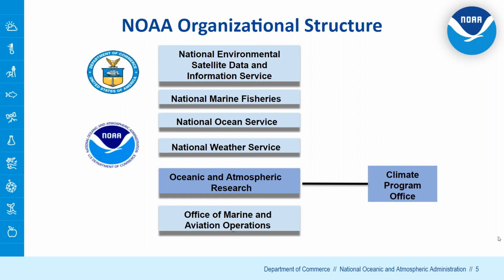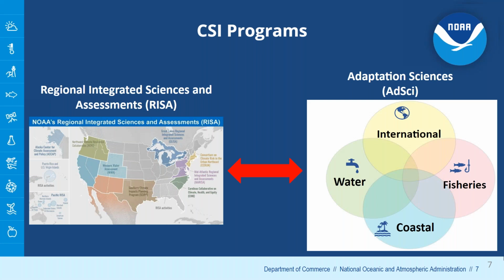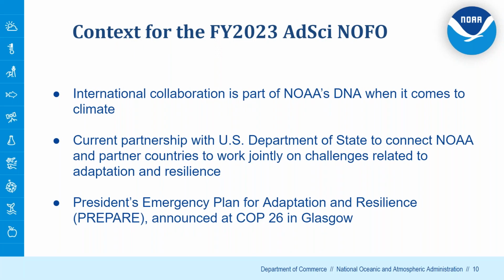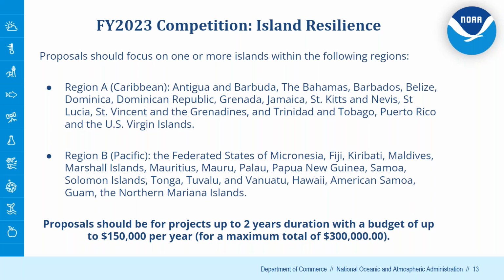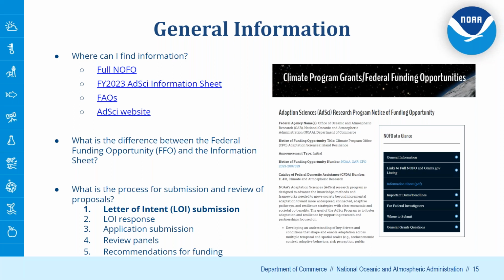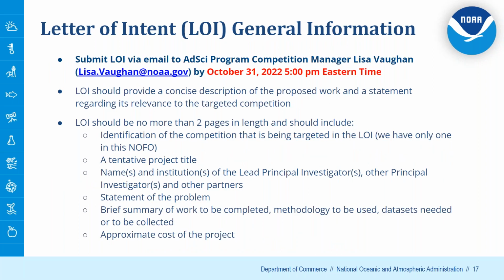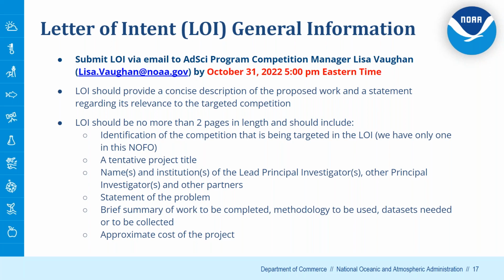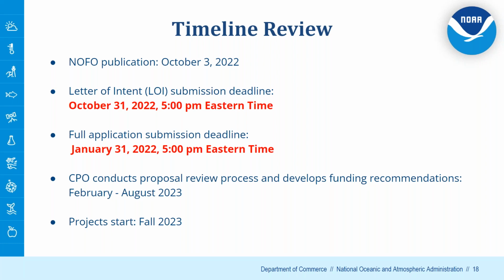AdSci Islands NOFO Information Session